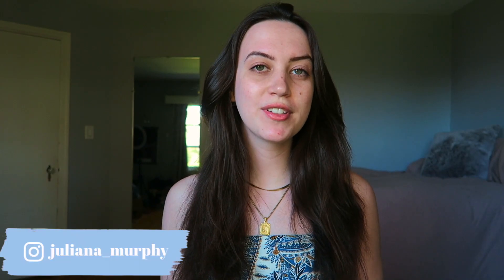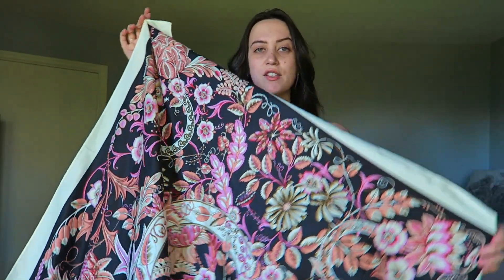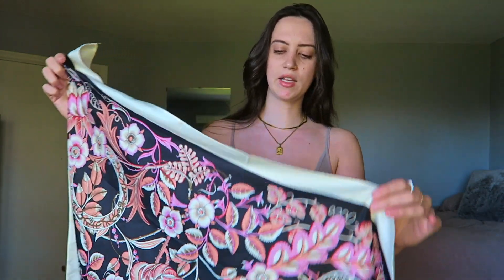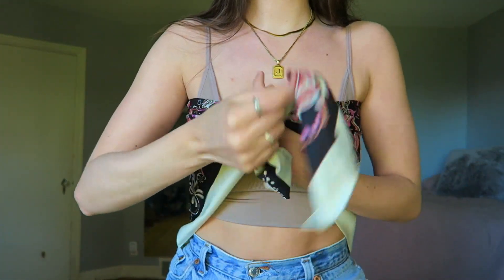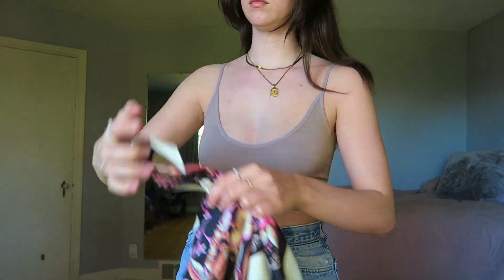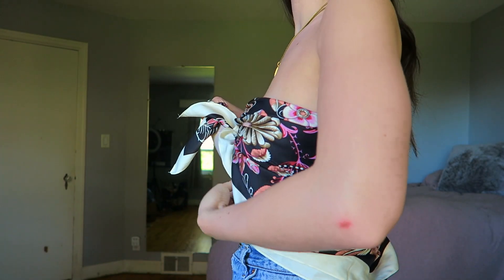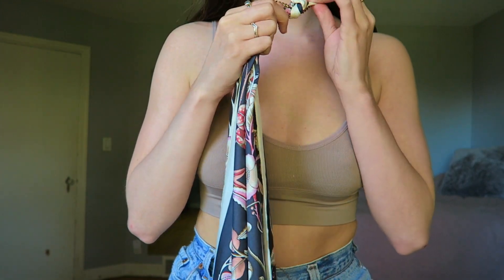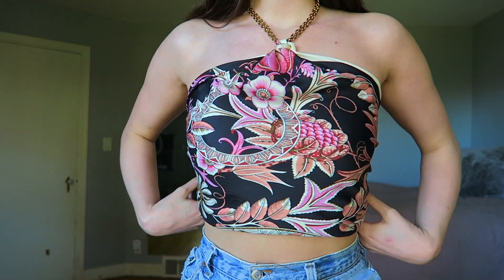SCARF TOP TUTORIAL | HOW TO STYLE A SCARF AS A TOP 4 WAYS!!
Aren't scarf tops such a cute style? I am loving them right now. In this video I show you how to tie a medium-sized scarf top into four different styles of top. I hope you enjoy the video! ✨❤️

- Juliana

✰ SOCIALS ✰
Personal Instagram - @juliana_murphy
Fitness Instagram - @jmurphyfit

✰ FAQs ✰
age: 21!
location: halifax, canada
camera: G7X
editing software: imovie